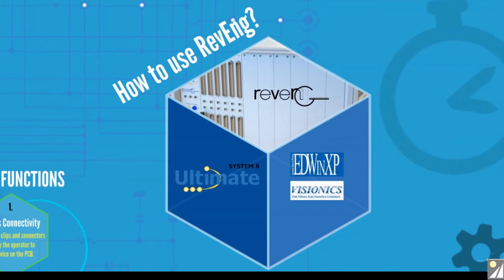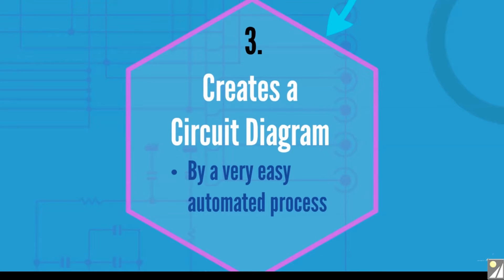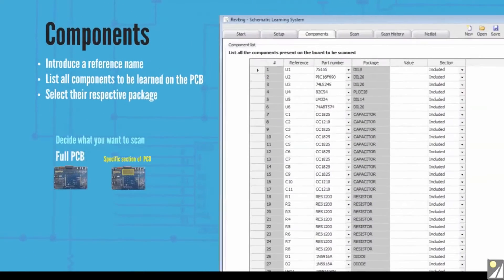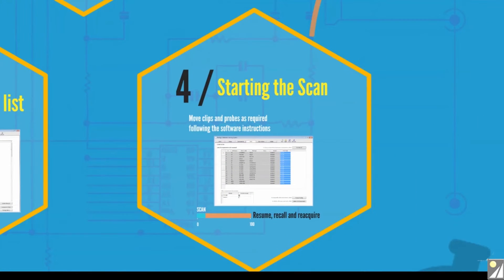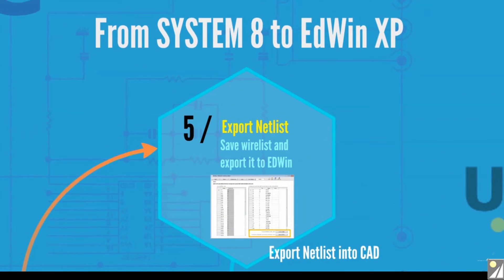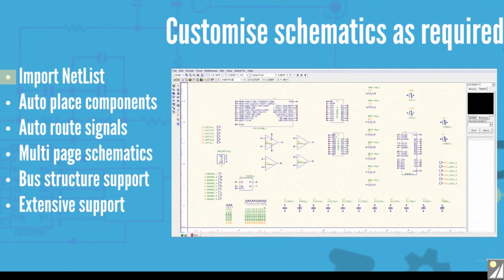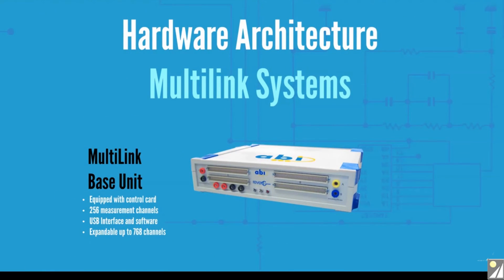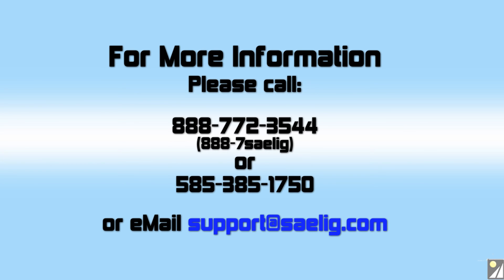How To Use RevEng Schematic Re-creation product from ABI Electronics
RevEng can create circuit schematics from PCBs that lack documentation. This video shows the step-by-step process for this amazing device, available from Saelig Co. Inc. (NY USA).